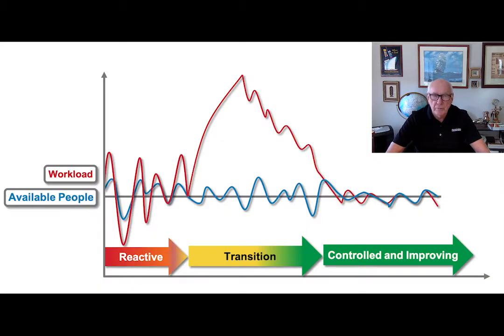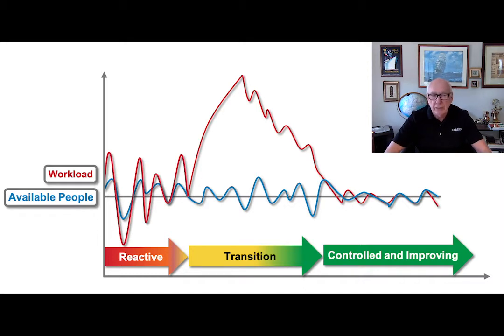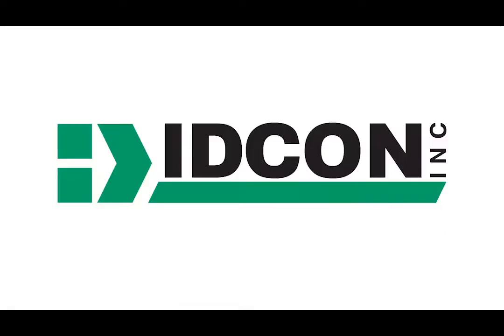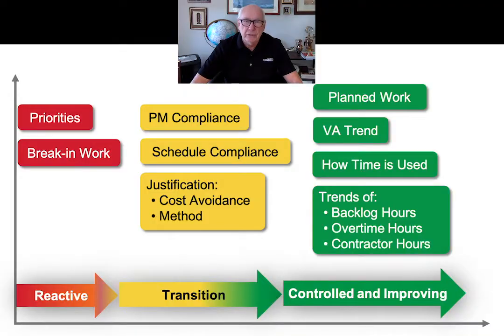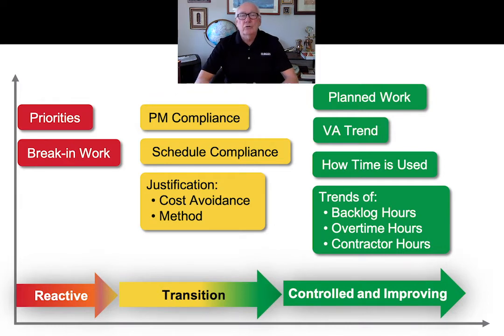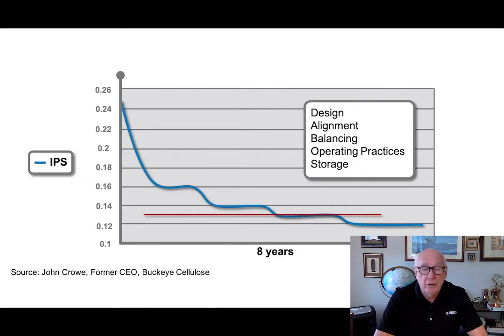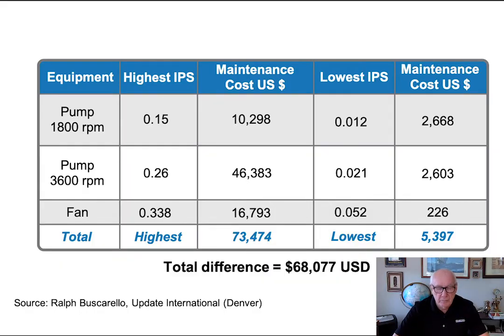Which Key Performance Indicators should I use? and when?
Many maintenance organizations struggle with implementing the right Key Performance Indicators to measure performance. In this video, reliability and maintenance guru, Christer Idhammar tells you which KPIs to use when, but most importantly, why - and that's what will stay with you.

(Subtitles available in English, Spanish and Swedish)

Need to improve your organization? Call us to schedule your assessment and implementation workshop